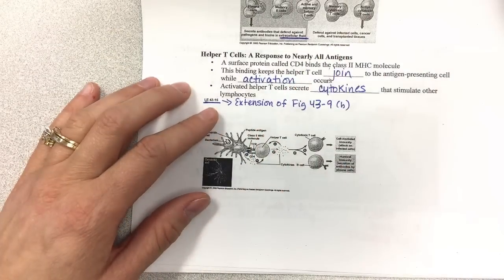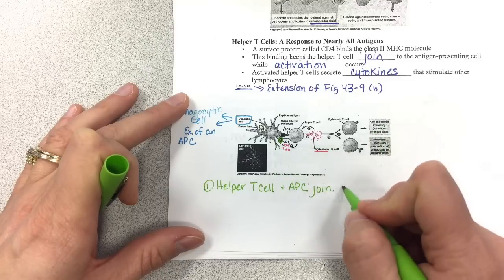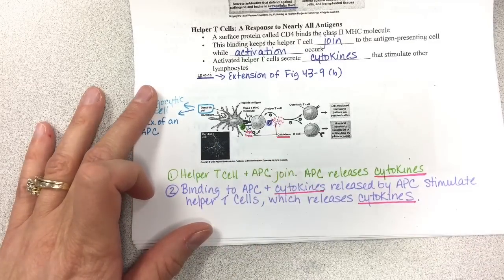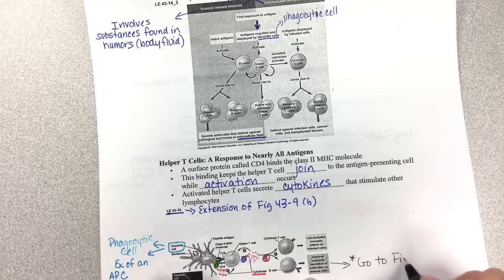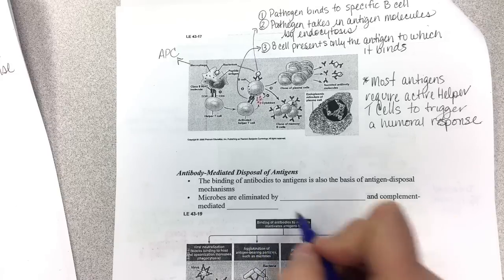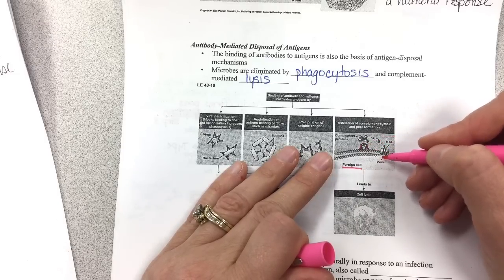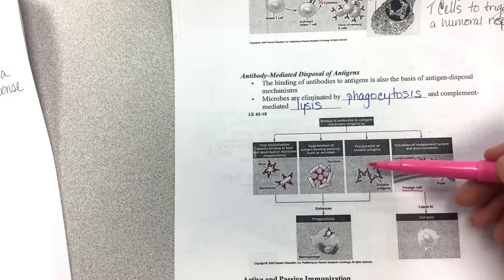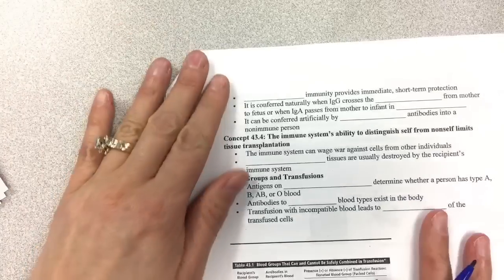Chapter 35 Part 3